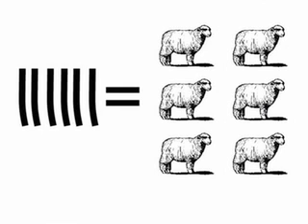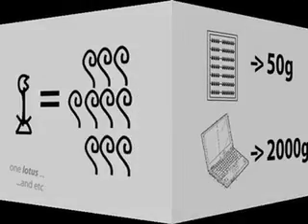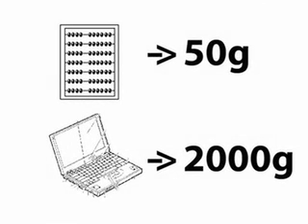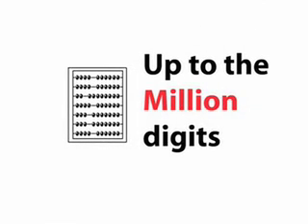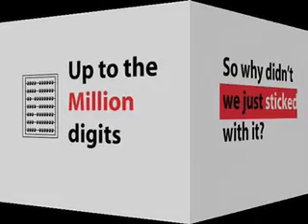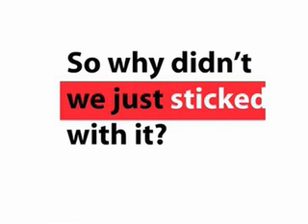Computers to monks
How to sell computers to orthodox monks is my final graduation project. This is the first draft of the introduction, part 1 ("a foreword")